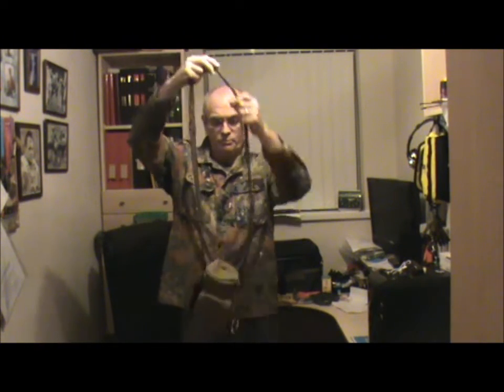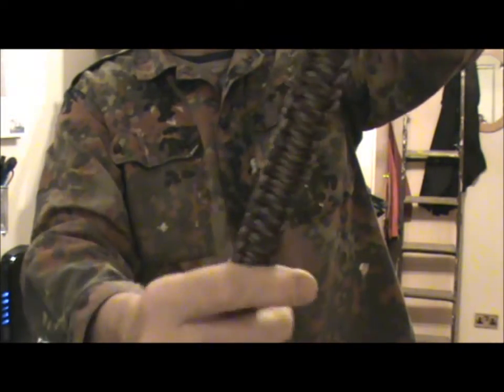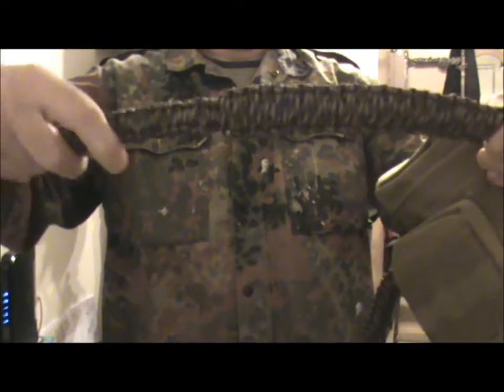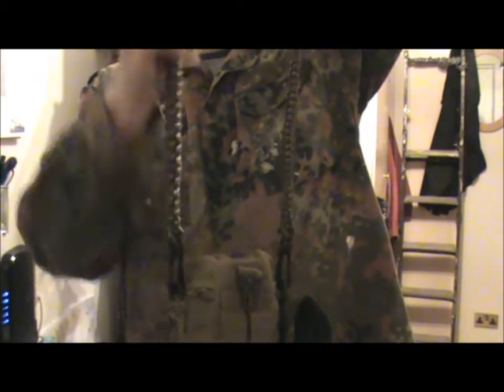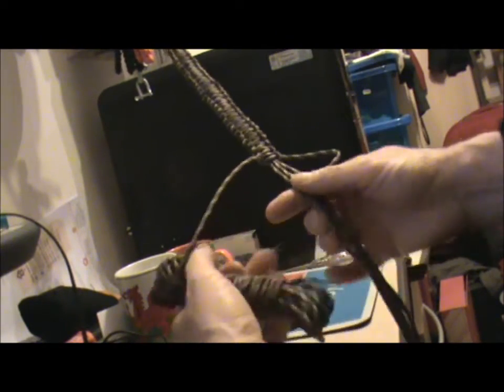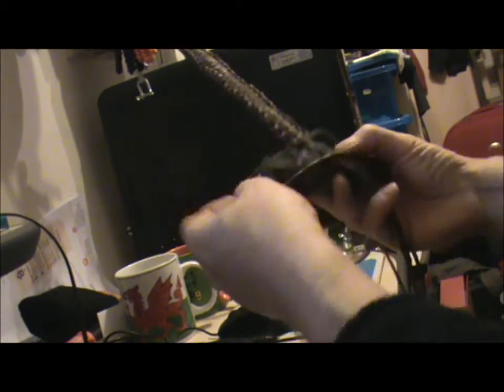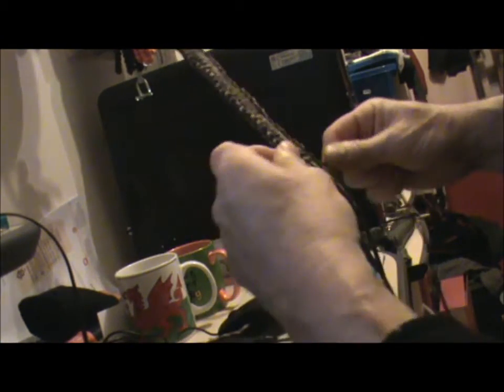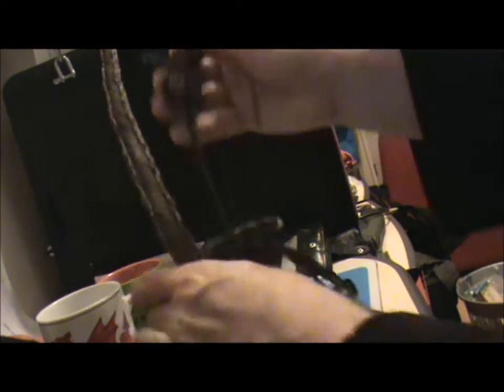PARACORD GUN SLING or BAG STRAP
Description Paracore gun sling or strap